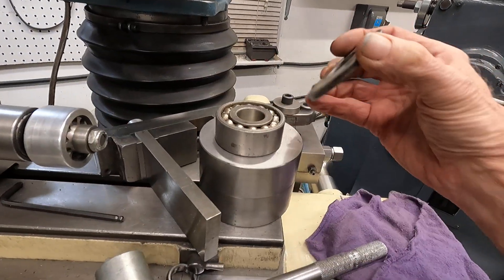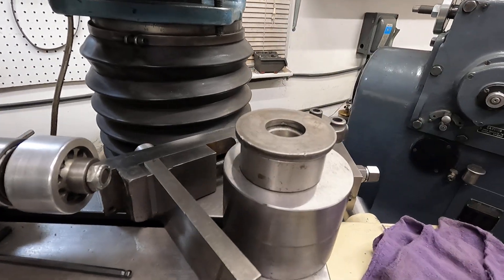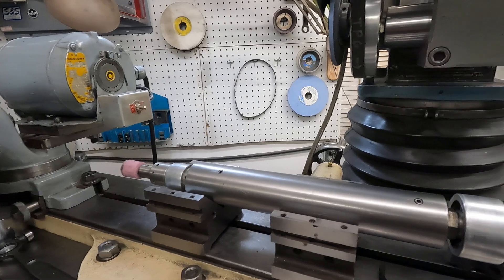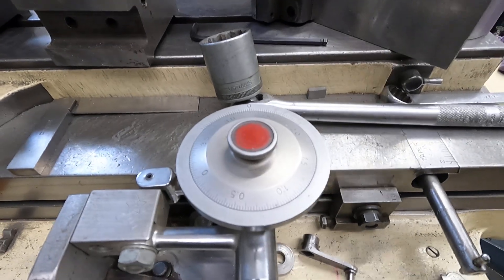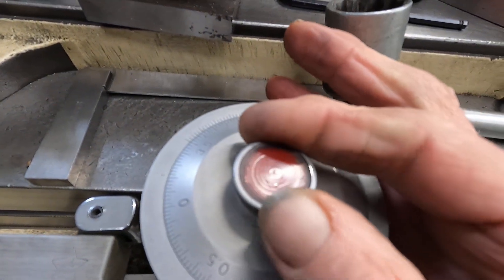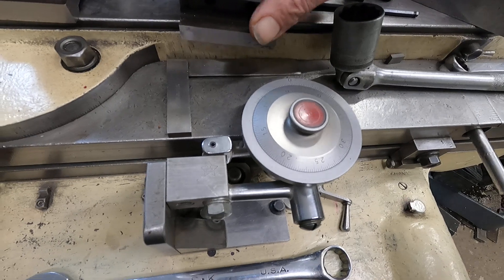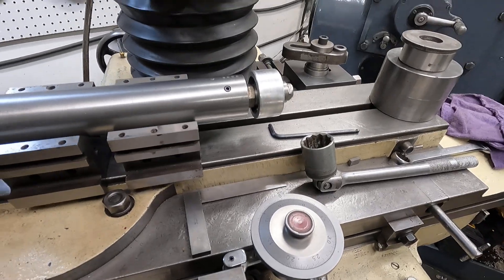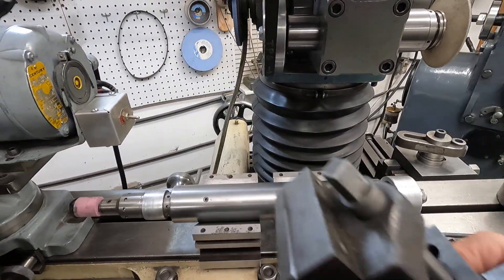Cincinatti Tool & Cutter Grinder-Light cylindrical Grinding, Part 2!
This is the last part of cylindrical grinding.